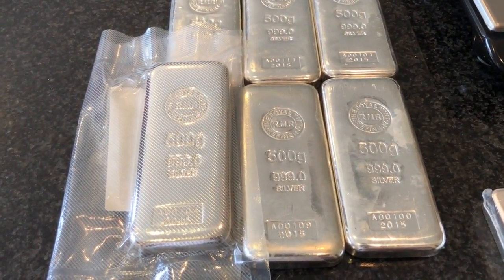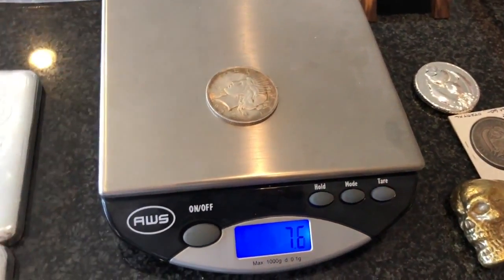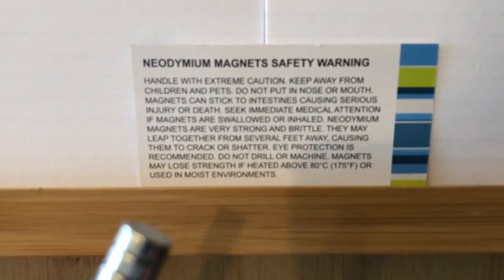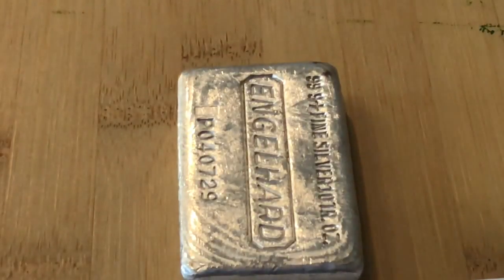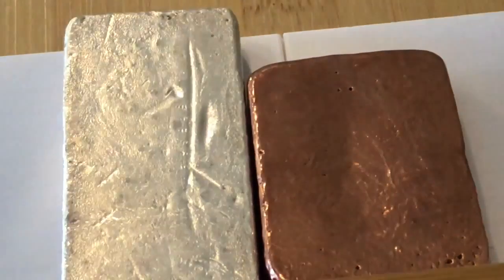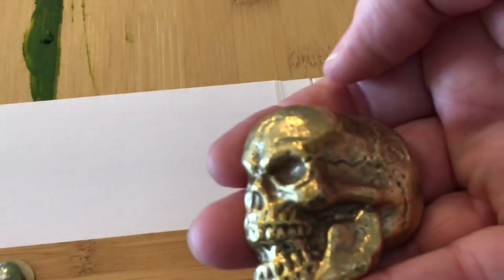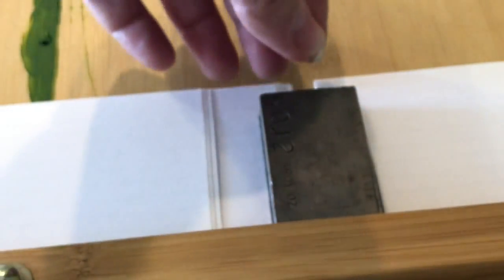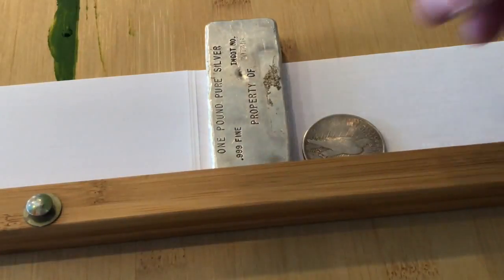Weird Silver Wednesday Episode 8: Rare Earth Magnet testing vintage ingots & Copper with neodymium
This is a brief example of how to use a Neodymium rare earth magnet to test if an item is solid silver. It is meant to be one of a number of tests to verify precious metal contents, but it is an inexpensive and effective way to see if the coins you are buying are real silver.